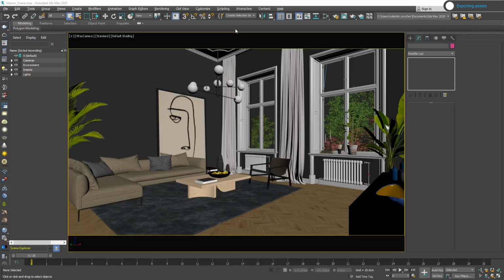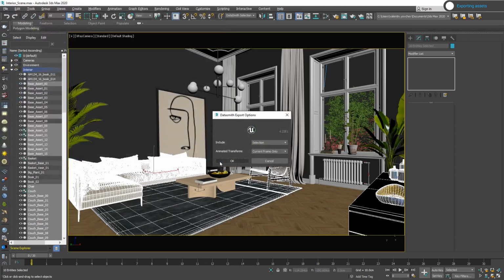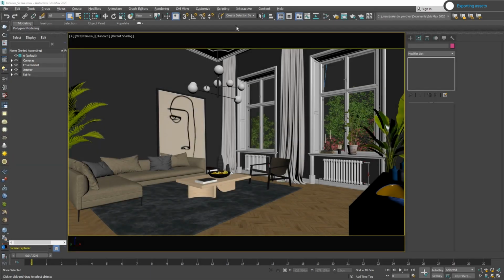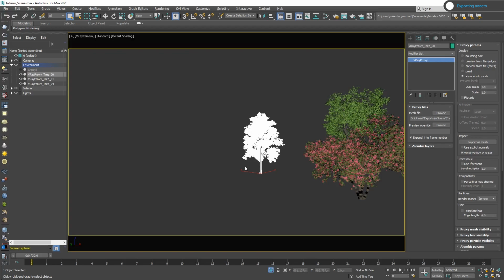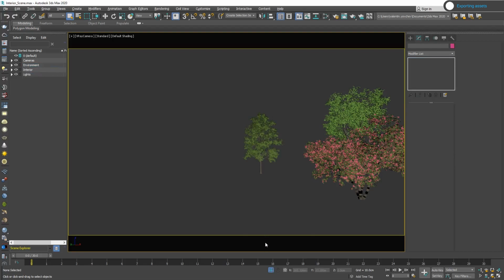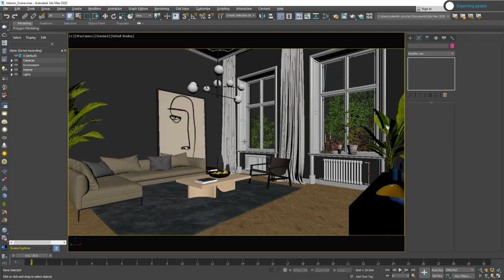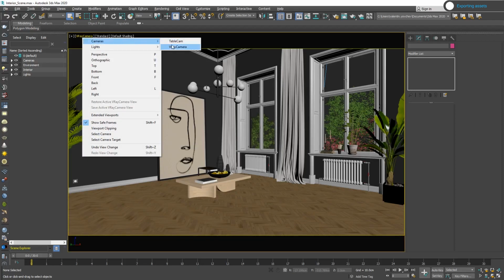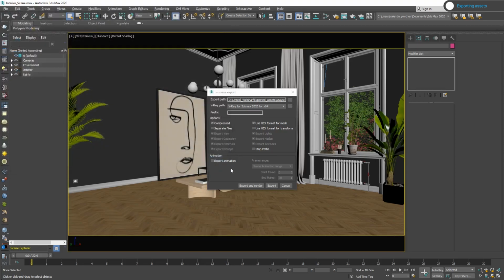V-Ray for Unreal – How to export your assets from 3ds Max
In this video, you will see how to transfer your scene to Unreal with two different methods: using the Datasmith plugin for Unreal and exporting a V-Ray Scene file. You’ll learn useful tips and tricks so you can keep your preferred scene settings via both techniques.